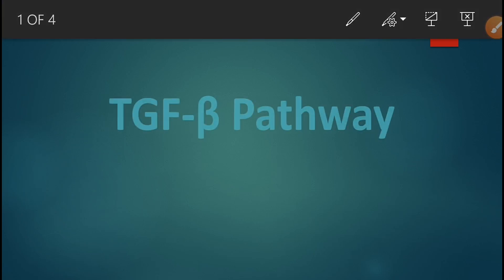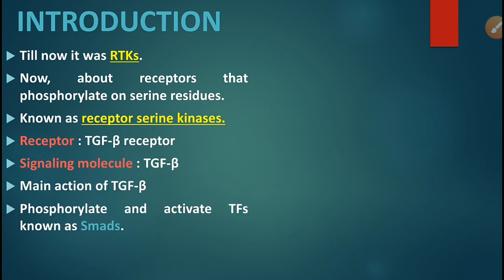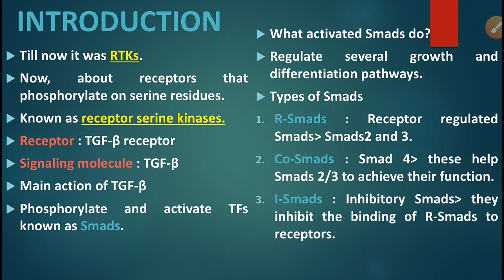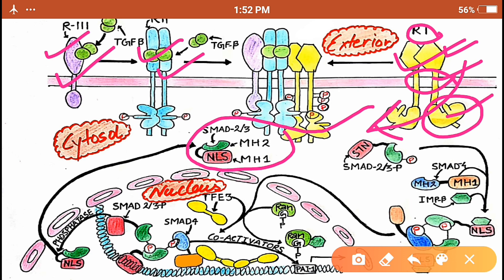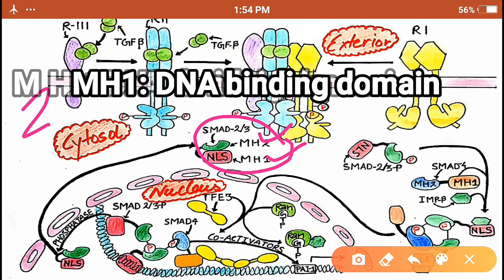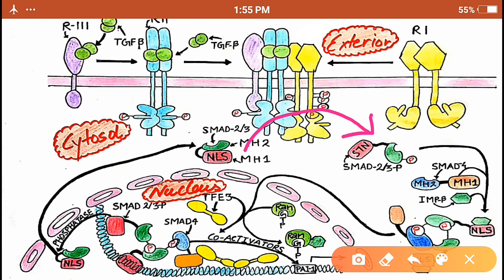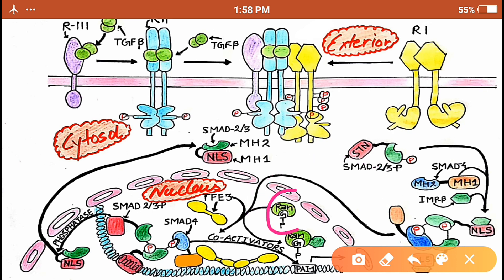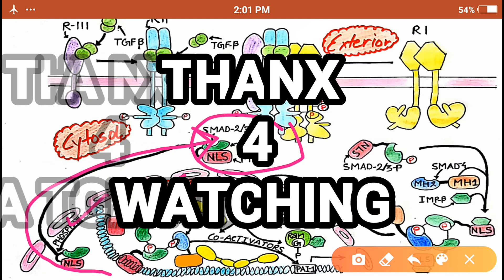TGF Beta Signaling Pathway | Smad Pathway